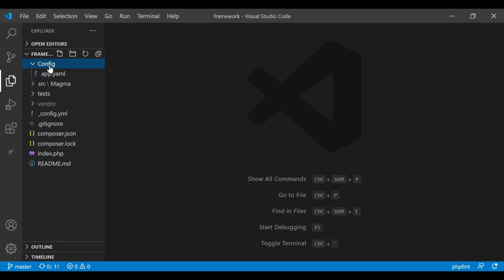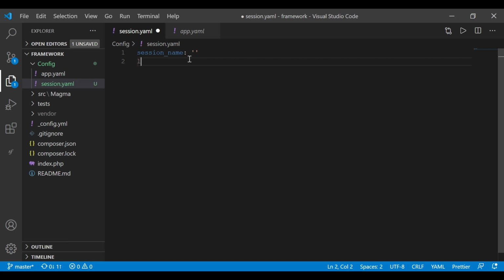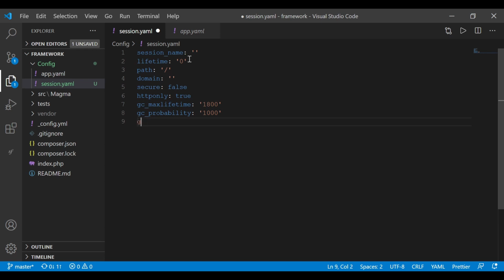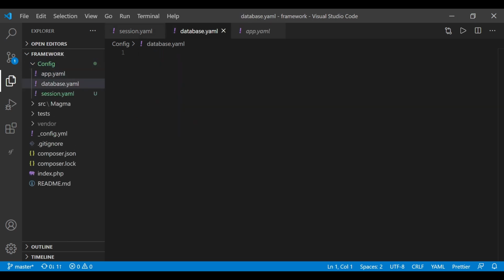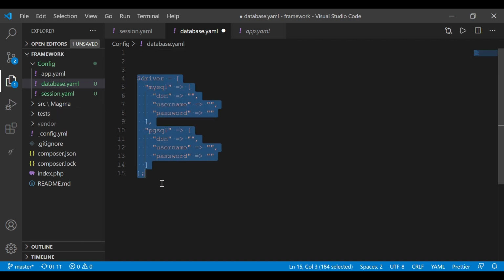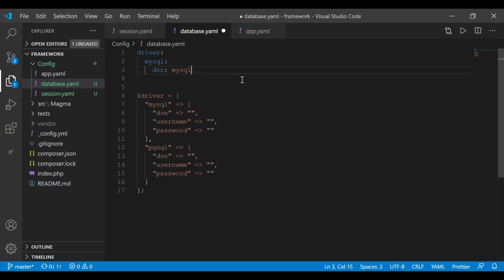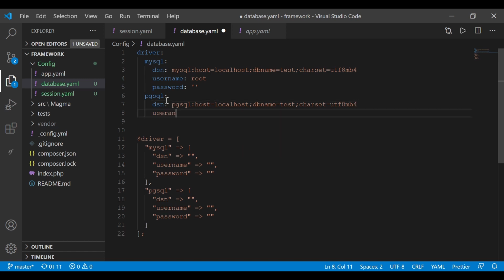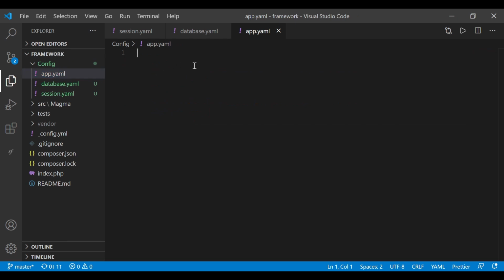PHP MVC Framework Configurations PHP | Tutorial | PHP Server-Side | Learn PHP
Welcome to back to building a MVC PHP framework from start to finish. PHP | Tutorial | PHP Server-Side | Learn PHP Today we look creating the configuration files for our project using our Symfony Yaml parser wrapper class.